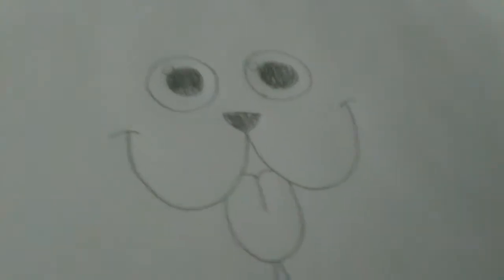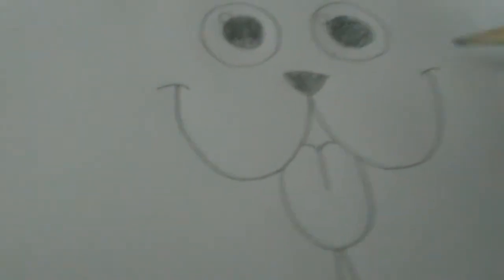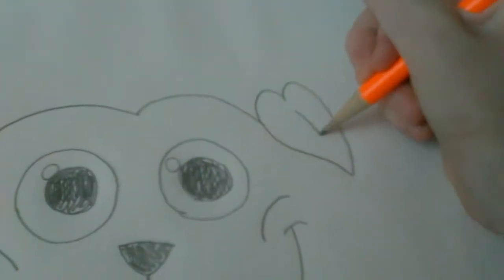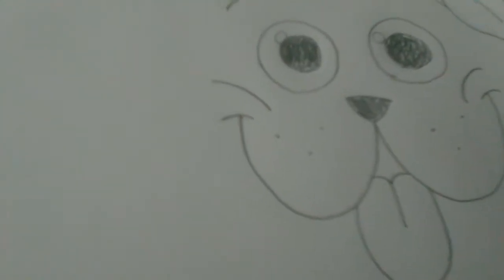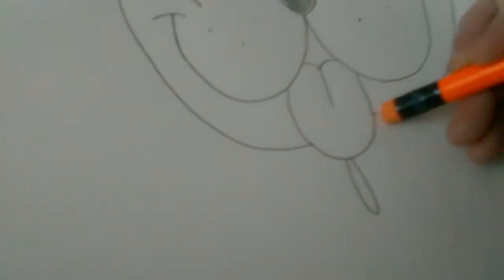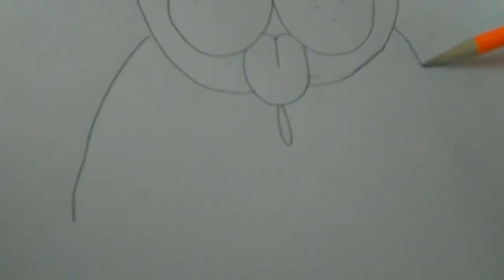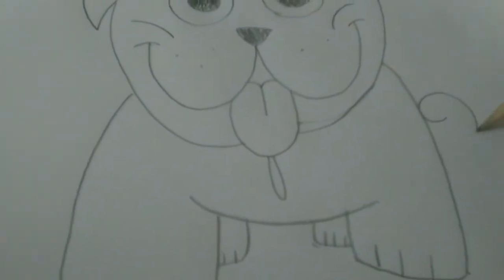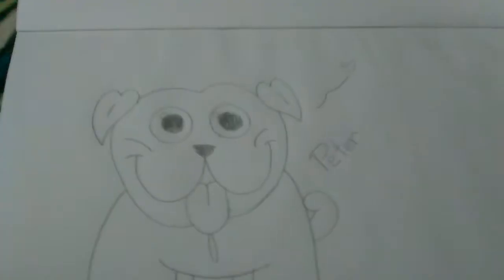How to draw a pug for young artists!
Sorry I cindof skipet ahead but you can just pause the video !  And I haven't gotten used to the lite and recording,  but its okay for now